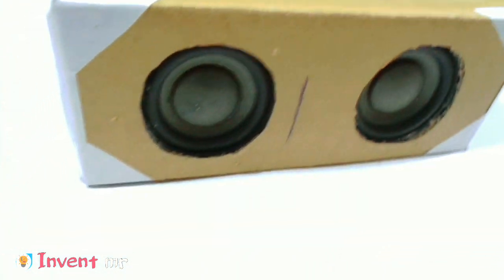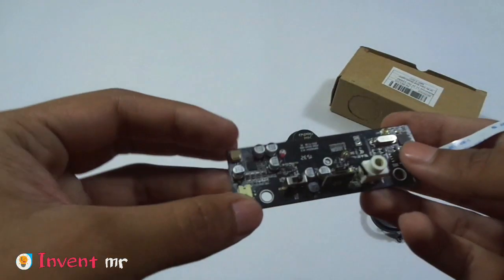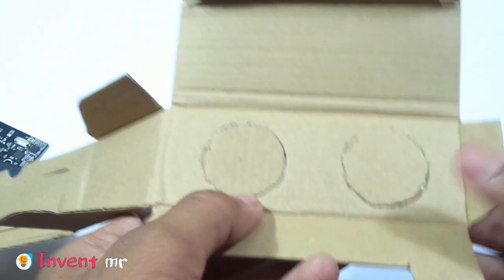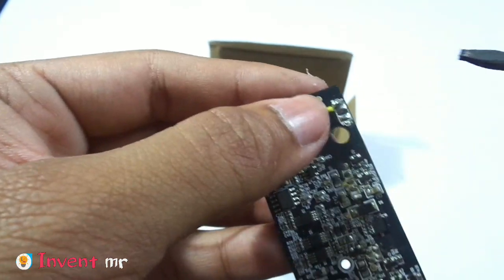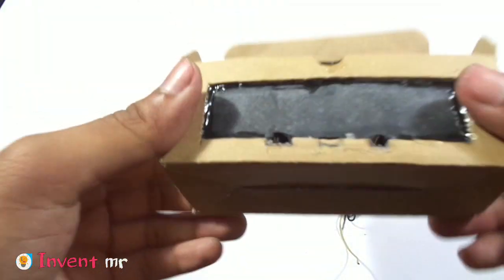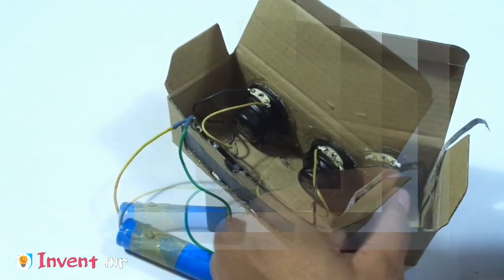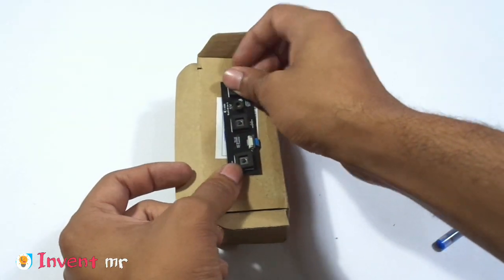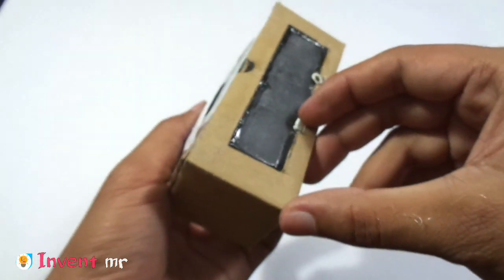Make a Mini Super Bass Bluetooth Speaker DLY